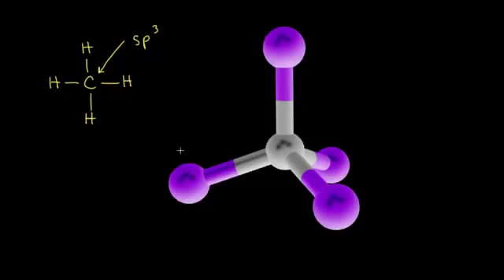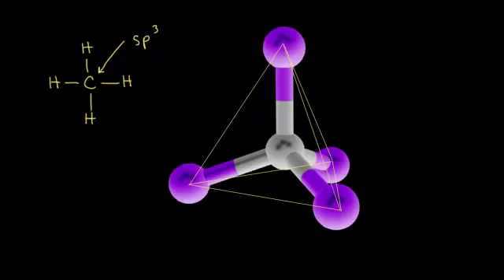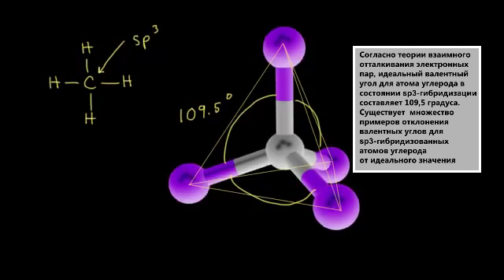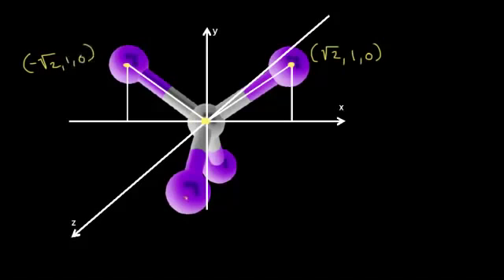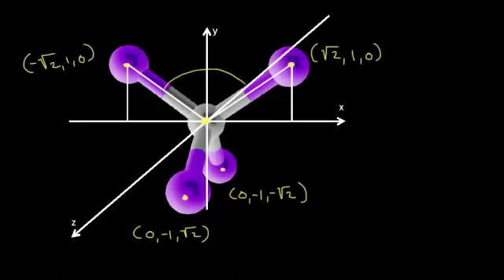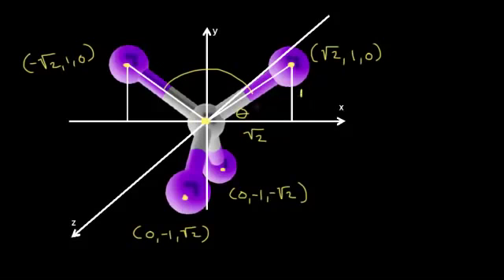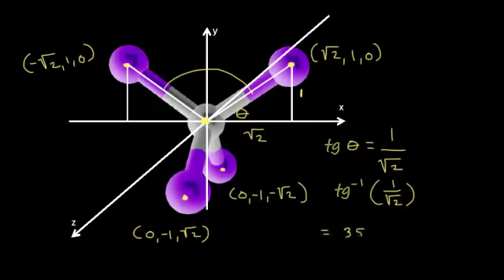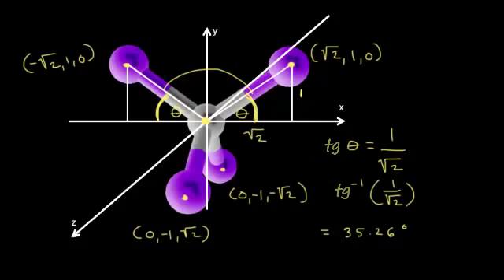1571 Проверка тетраэдрического валентного угла